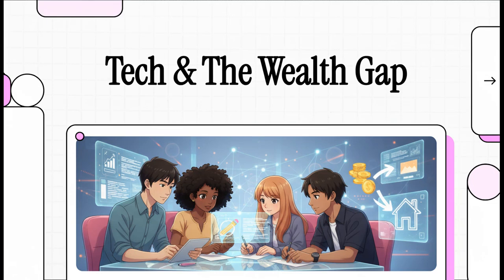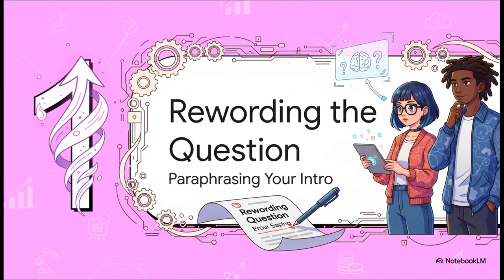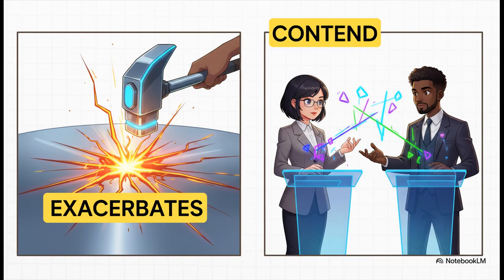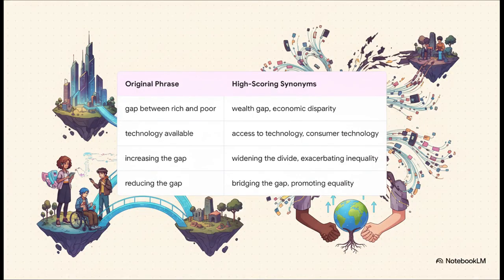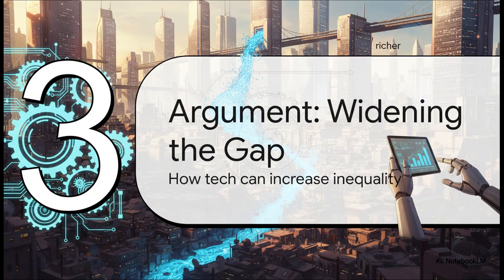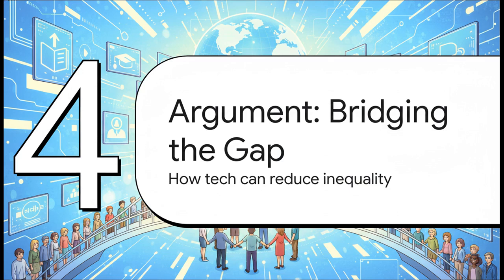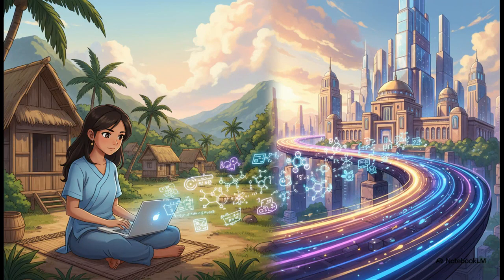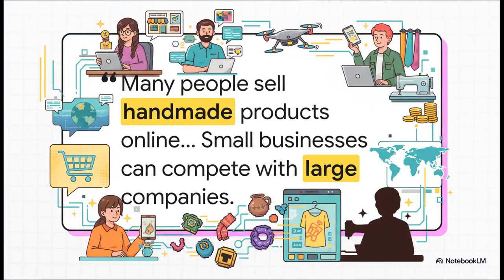Tech & The Wealth Gap